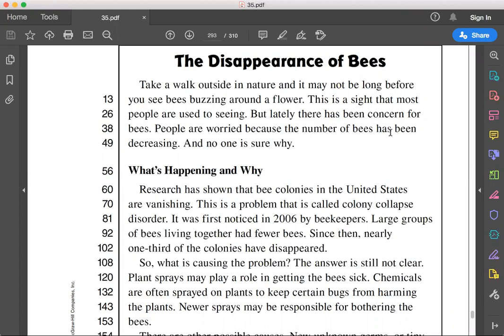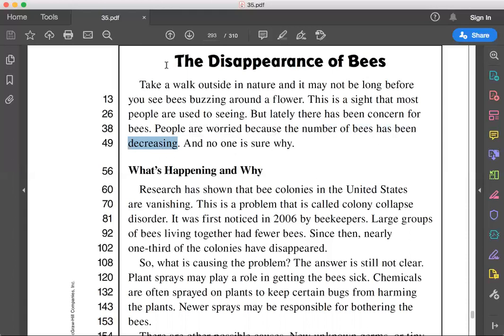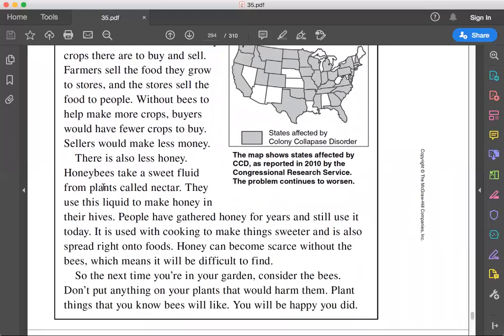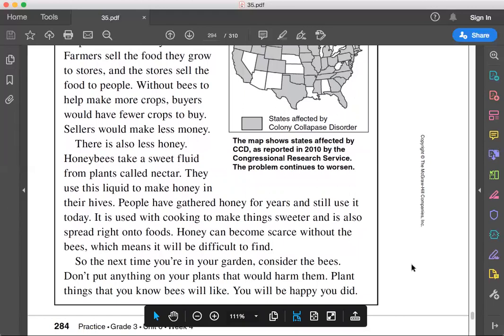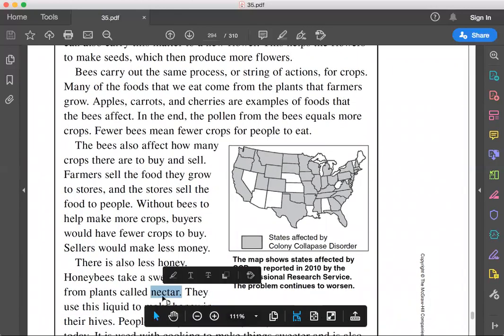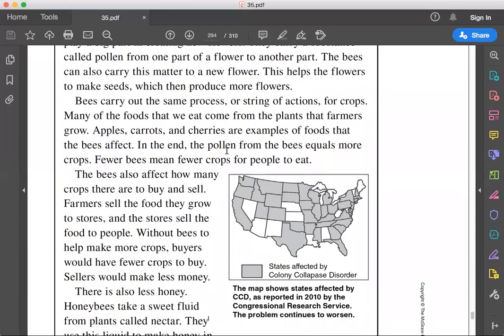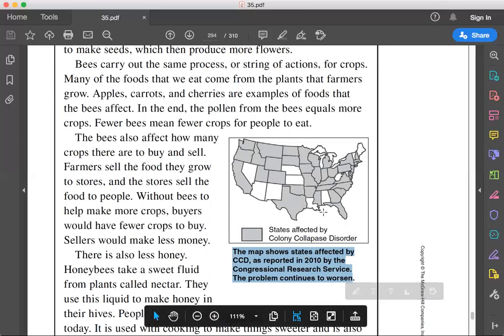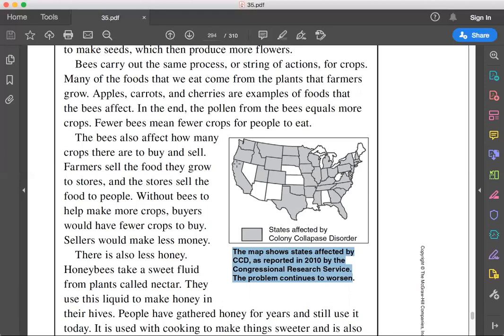The Disappearance of Bees Reading